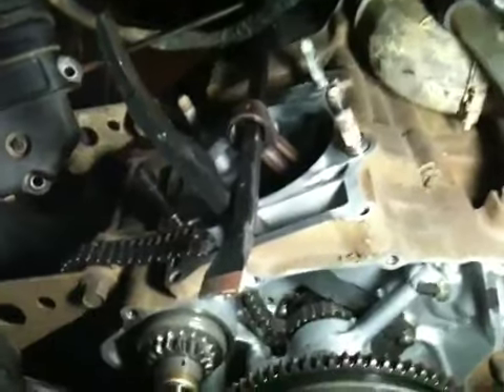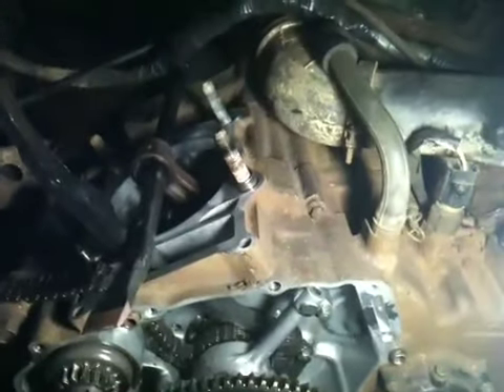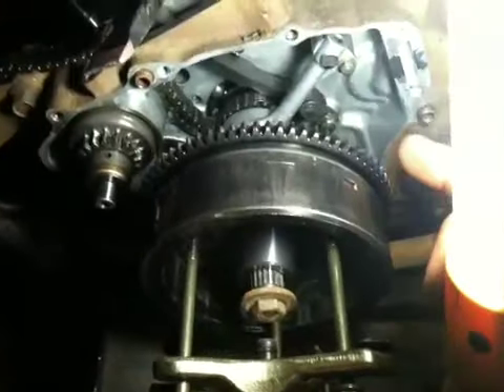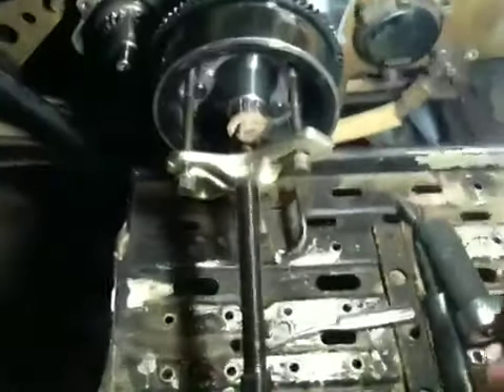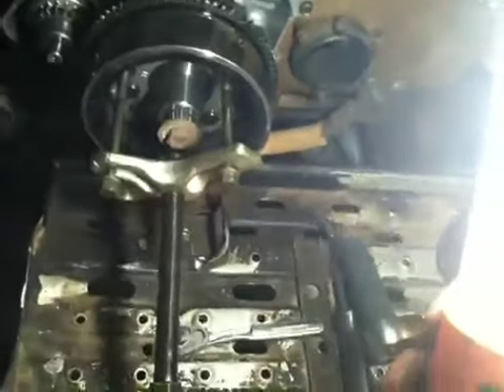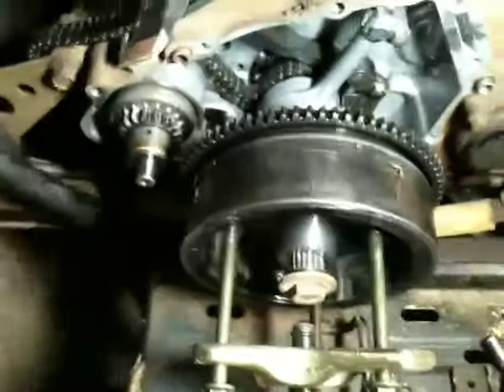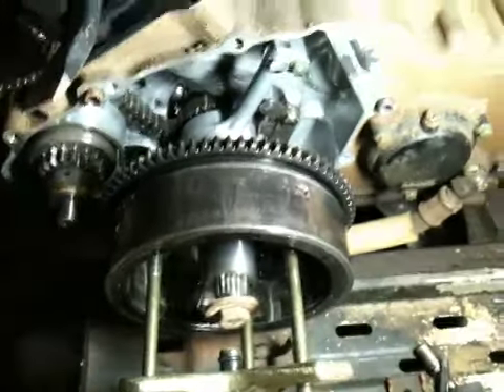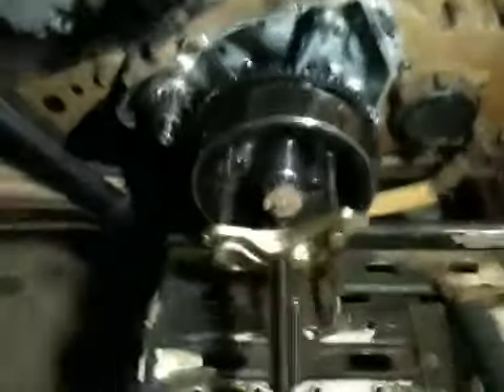Yamaha Grizzly 600 Rebuild part 3 - magneto removal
After getting the magneto off. I am in the process of splitting the case to replace the rod. Hopefully I will have more of the process uploaded as I go